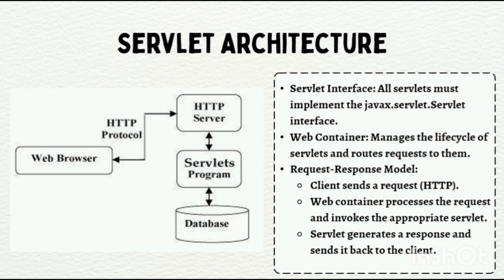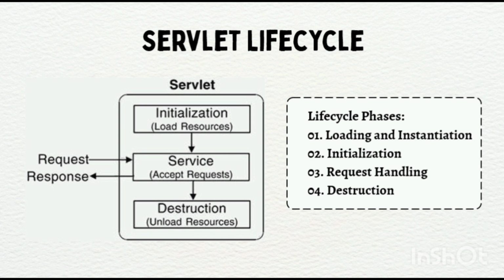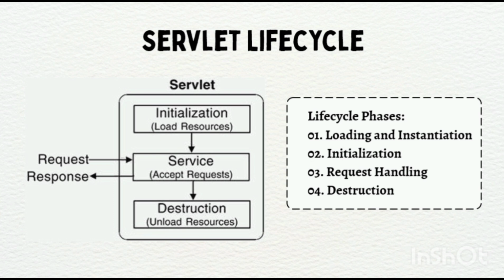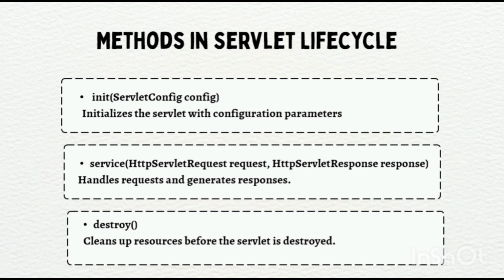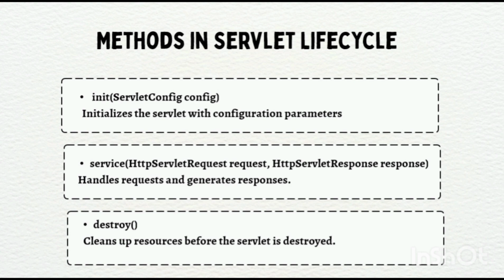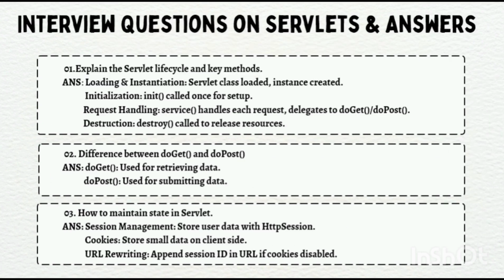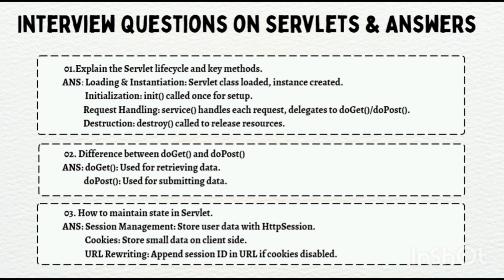Servlet and its Life Cycle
🌟 Unlock the Power of Servlets! 🌟

In this video, we explore the Servlet life cycle in Java web development. Learn how Servlets work, from initialization to destruction, and discover best practices for building dynamic web applications.